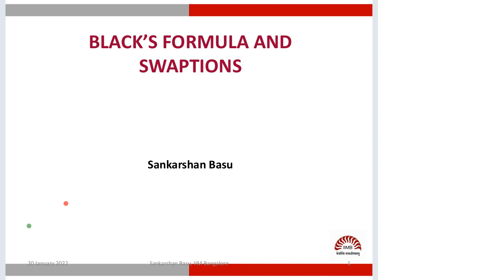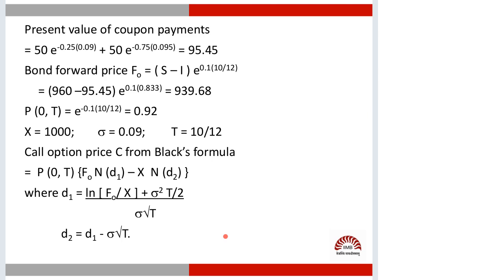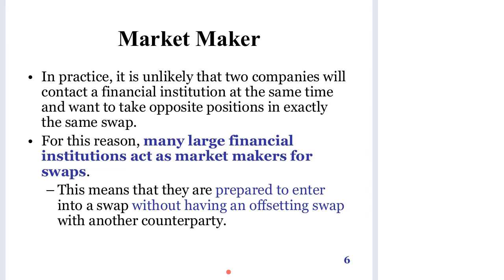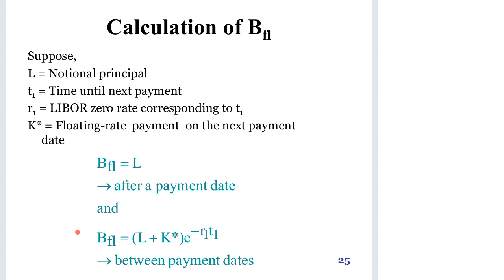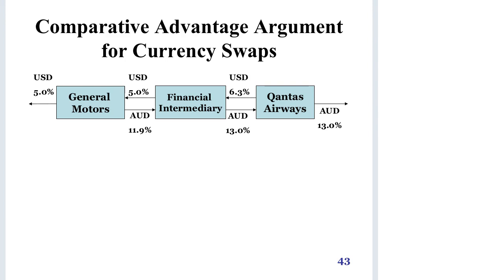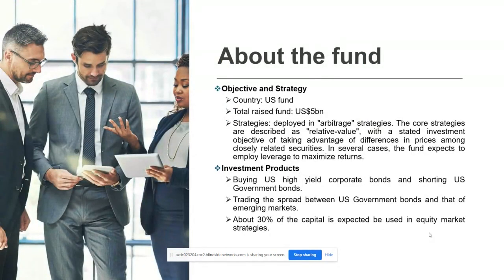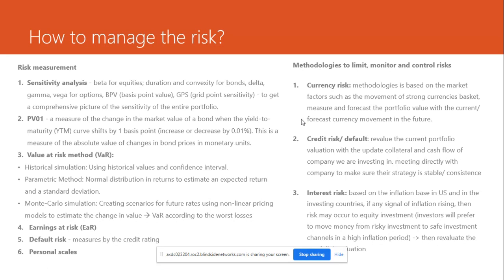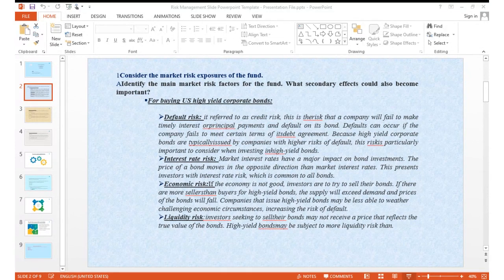FRM SESSION 8